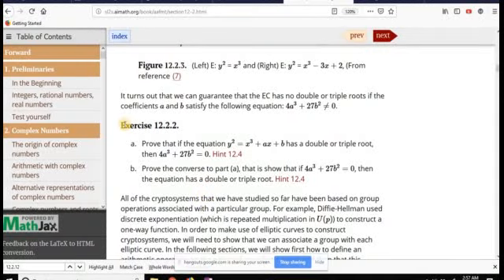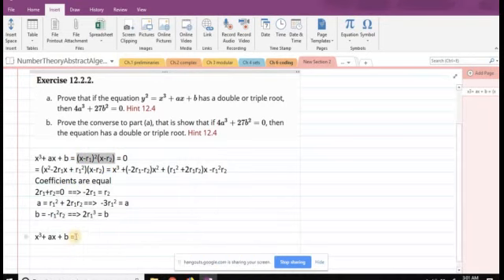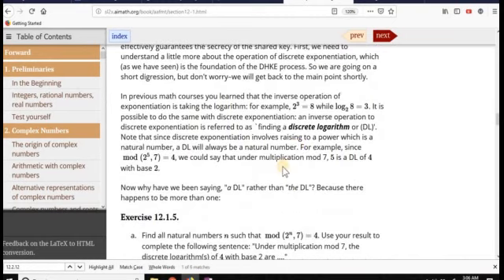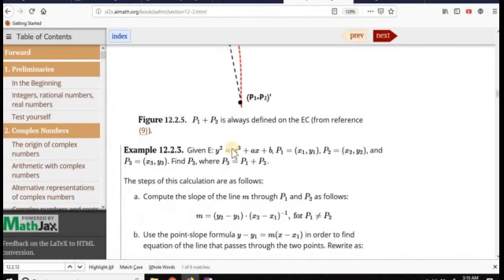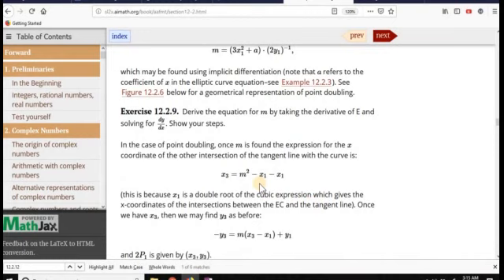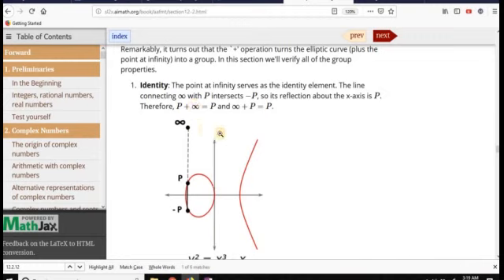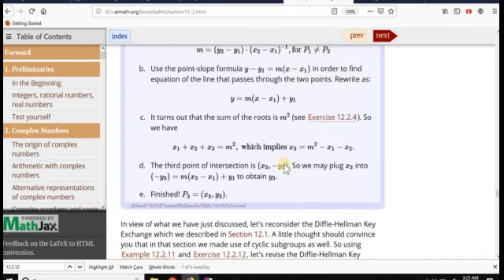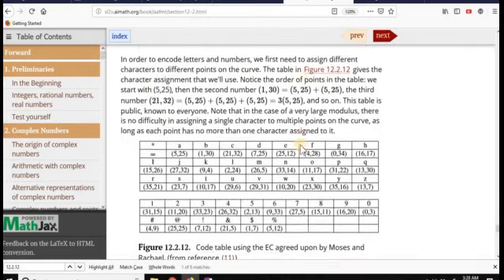Screen Recording 4 5 2019 3 57 04 AM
Some elliptic curve problems